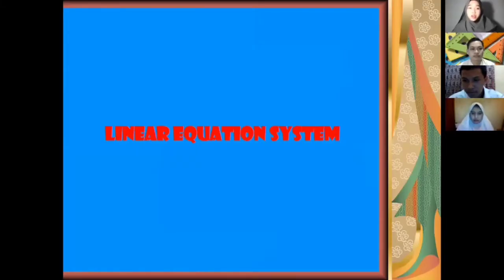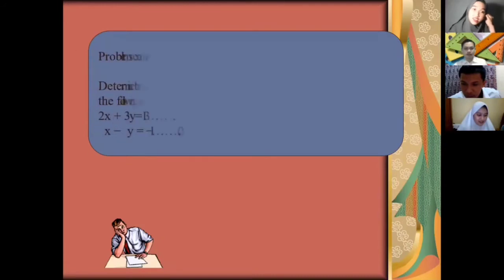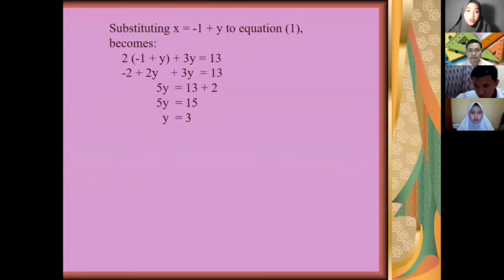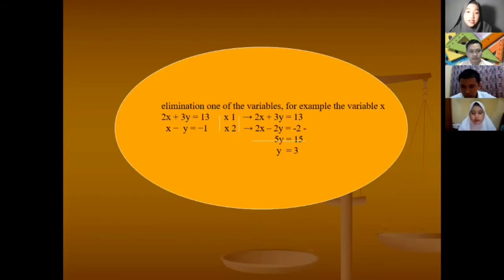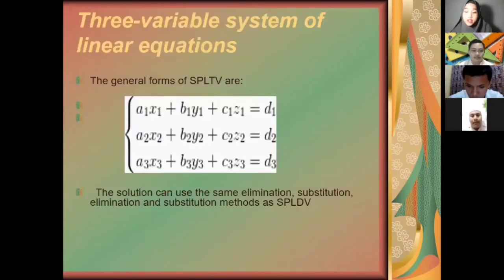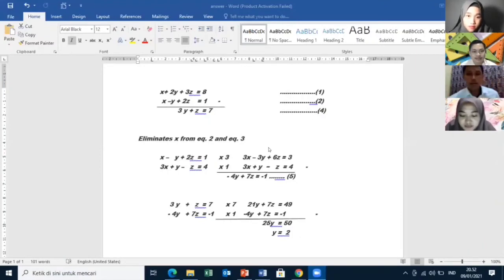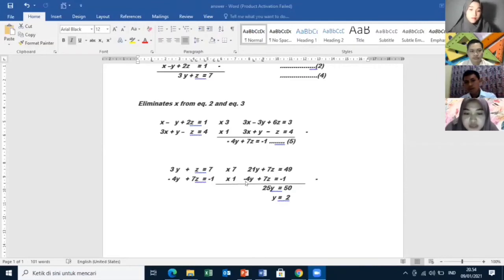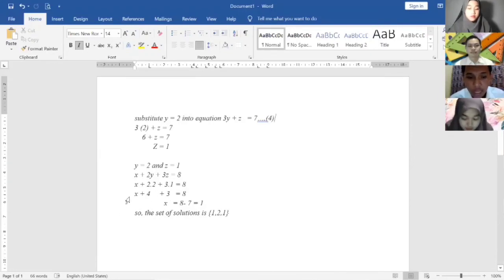(Implementation of Lesson Plan) Learning of Linear Equations by Rika Khairunnisa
This is a simulation of implementing the Lesson Plan from the Teaching Secondary Mathematics in English course.  The roles contained in the video are class 3A students, namely:
 1. Rika Khairunnisa (As Teacher)
 2  Kiki Amalia (As Students)
 3. Ahmad Iswanto (As Students)
 4. Kristianti (As Students)
 5. Blue Literature Al-Asri (As Students)
 6. Asmaul Husna (As Students)

 Sorry if there are errors in explaining or writing, if there are things that are not enough, please notify them.